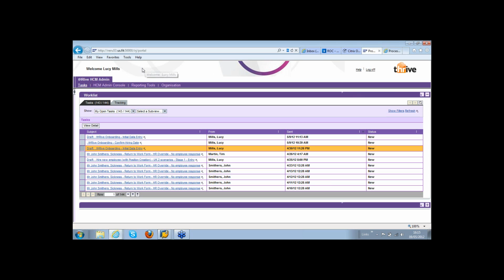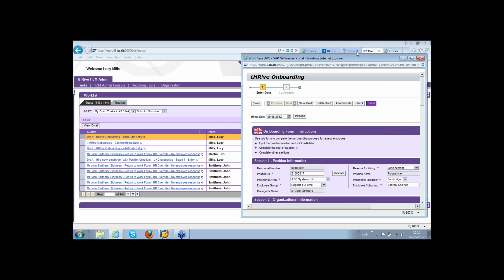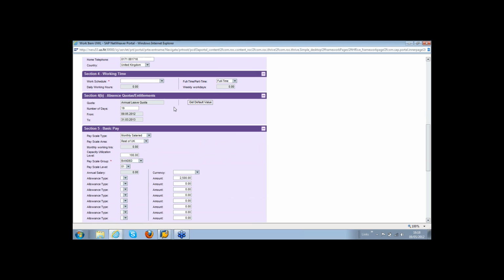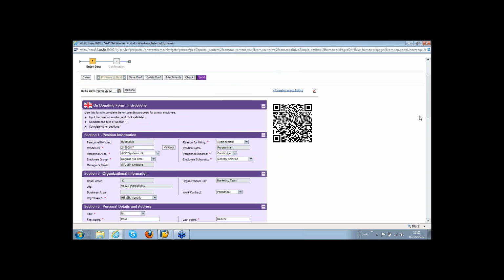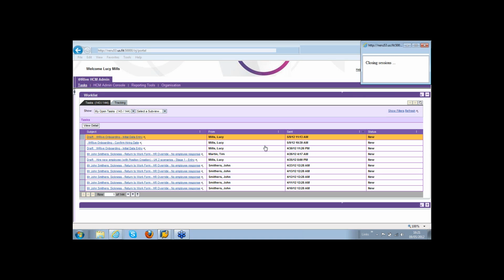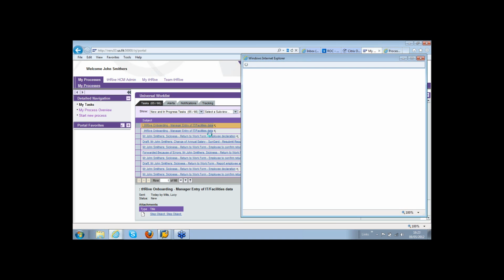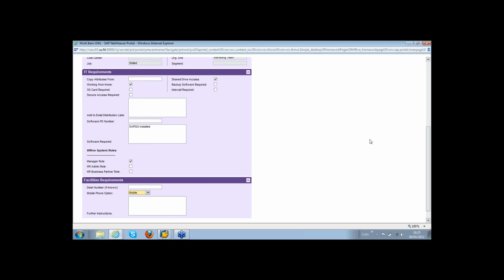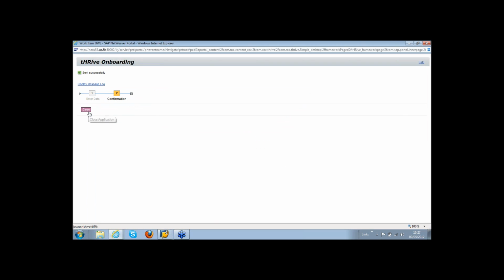HR On-Boarding made easy in SAP with tHRive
See how easy it is to onboard employees in SAP HCM with tHRive